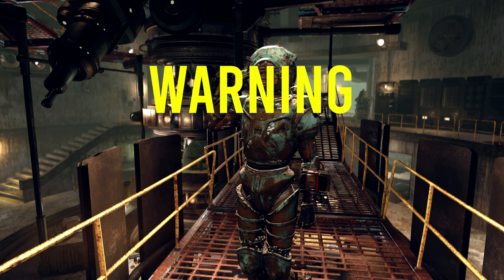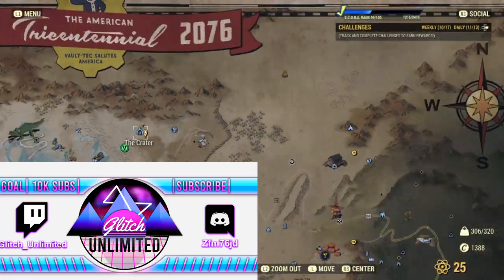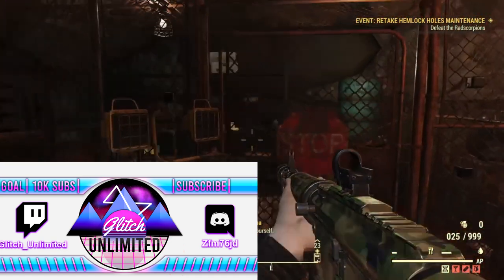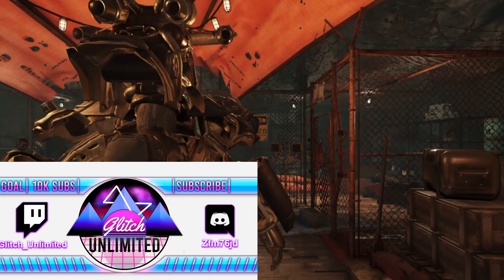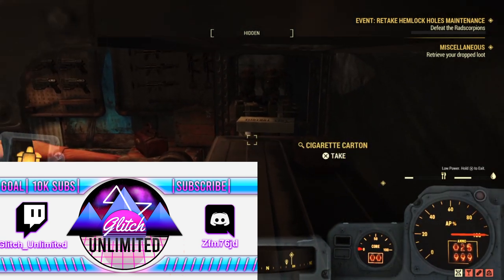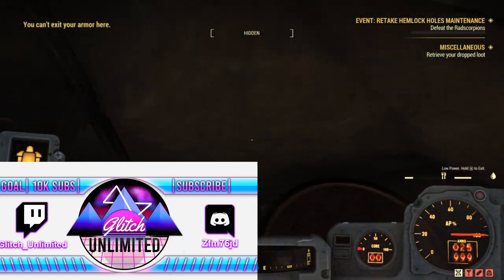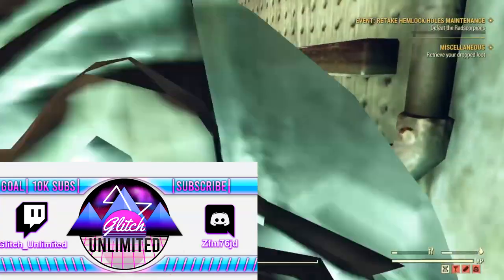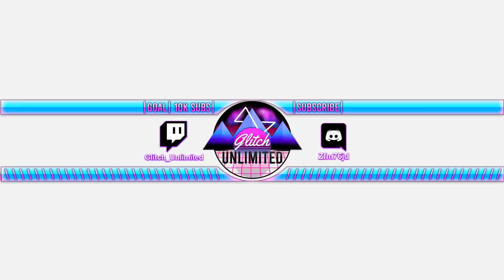Fallout 76 Hidden Items Glitch, Raiders Mask Without Raiders Ending! Easy Glitch! *NEW* Steel Dawn!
Hey, I am still awake. Super tired out! This glitch will allow you to get the Fashionable Raider Mask with Settlers Ending. You can only get this item from Raiders yet there is a glitch you can do to obtain this item and many other items.

Glitches such as Duplication glitch most likely will get you banned.
Welcome to the Glitch Unlimited channel. Where I post game-play guides and cheese/glitches for entertainment. If you find anything enjoyable or helpful in the videos. I try to post anything that can benefit any type player whether you're an average player to an everyday gamer and maybe even a pro player! 🎇🎆

⭐Favorite Lists of Glitches that Still Work as of Nov. 24th!⭐
⭐Steel Dawn Update⭐

💫Glitchers Worth Checking Out
Mr.Risk
PSR-1986